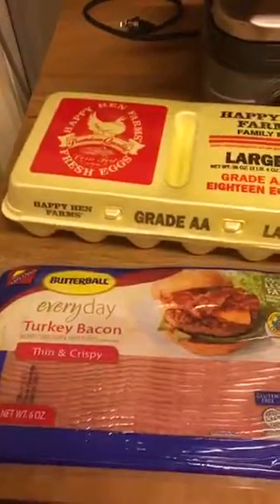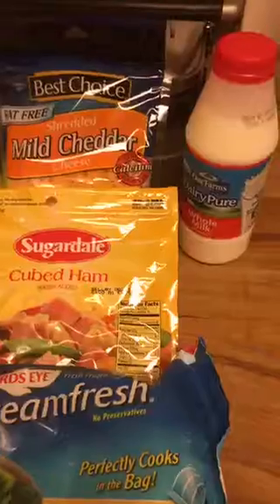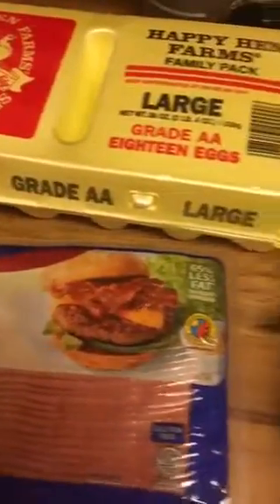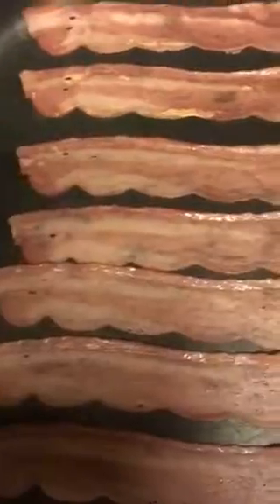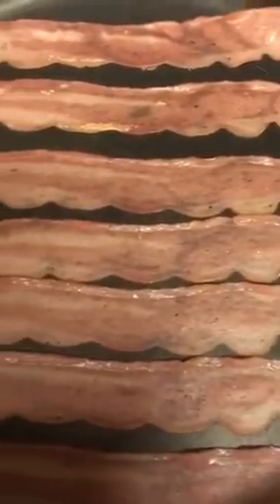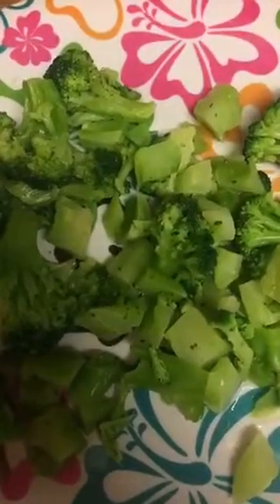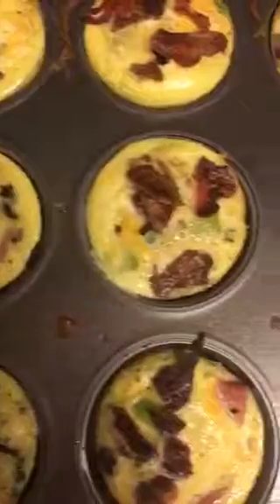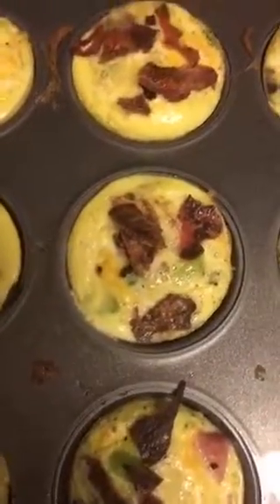Egg muffin recipe take 2